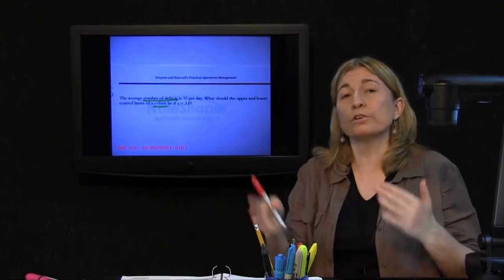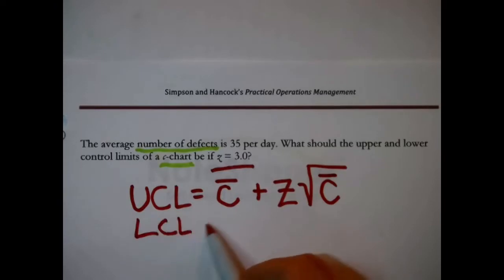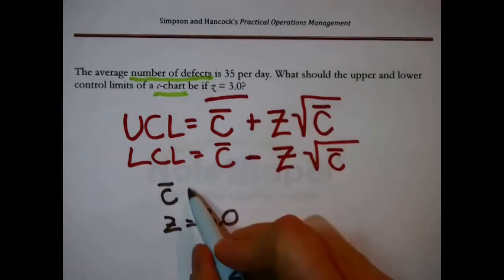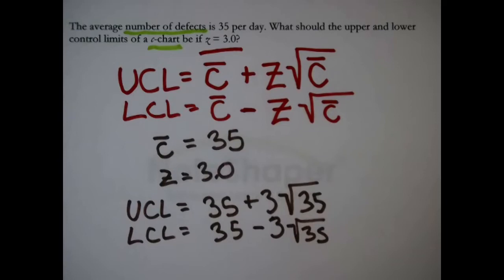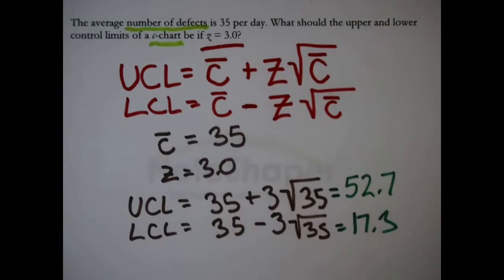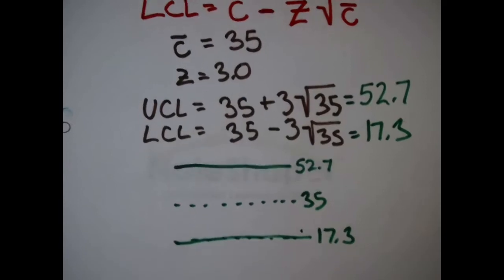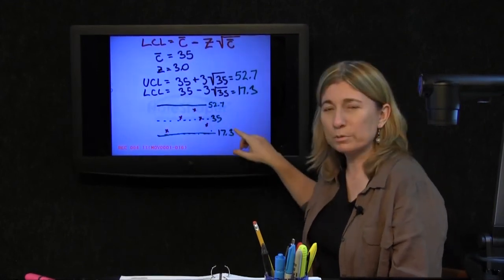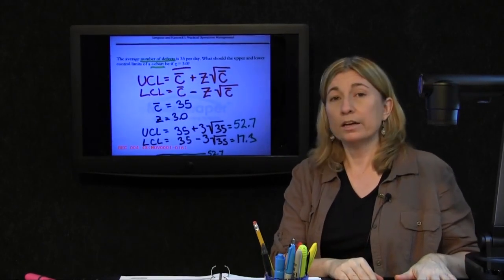Practical Operations Management, Ch 13, Quality Control, Quick Start #20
Download the Note Frame from noteshaper.com Practical Operations Management 2nd Edition, Chapter 13, Quality Control, Quick Start #20.